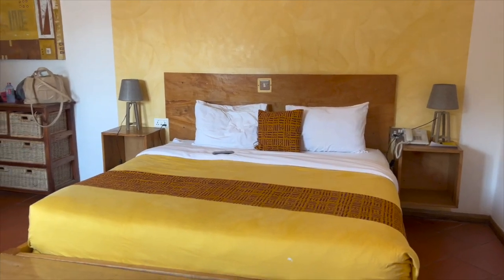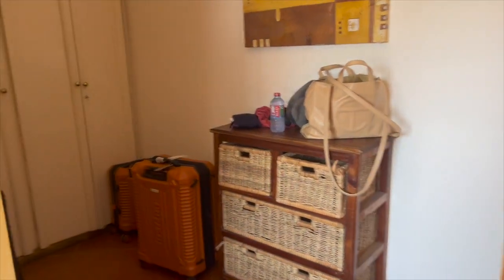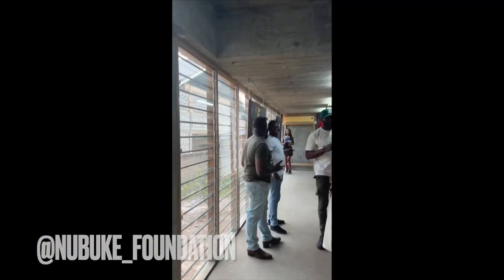The Ultimate Ghana Guide 🇬🇭 | Cost, Afrochella, Where I Stayed, Getting Around + More!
Hey, y’all!

Today's video is a guide to Ghana. Where I stayed, how much I paid, Afrochella Experience and some places you should check out if you're thinking of going to Ghana.

Time Stamps:
0:00 - 0:35 Intro
0:35 - 1:54 Flight
1:54 - 3:12 Hotel
3:12 -3:55 Pool/Rooftop
3:55 - 4:40 Hair
4:40- 5:11 Puppy Yoga
5:11 - 6:21 Shogun Ghana
6:21 - 6:38 My Driver
6:38 - 7:23 Bondai/Amapianio Monday's
7:23 - 8:21 Nails/Ghana Time Rant
8:21 - 10:49 Clubs Vs Parties
10:49 - 11:54 Restaurants
11:54 - 13:45 Airbnb Experience
13:45 - 14:35 Afrochella
14:35 - 14:59  Art Museums
14:59 - 15:35 Monkey Forest
15:35 - 16:00 Accra Arts Centre
16:00 - 16:32 Pomona Gh & Nubuke Foundation
16:32 - 17:22  2021 VS 2022
17:22 - 17:37 Total Cost
17:37 - 18:16 End

Spots Mentioned
Ghana: